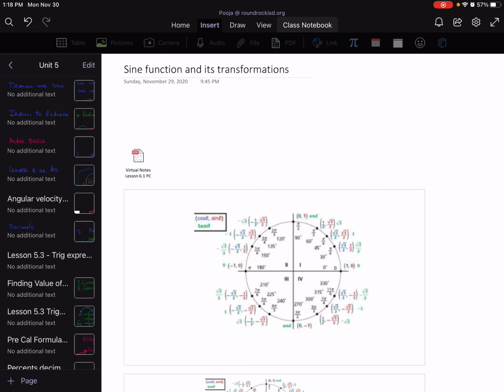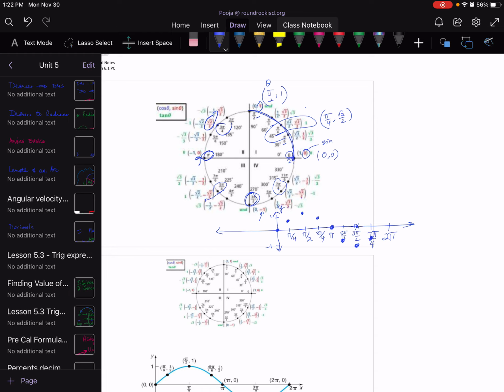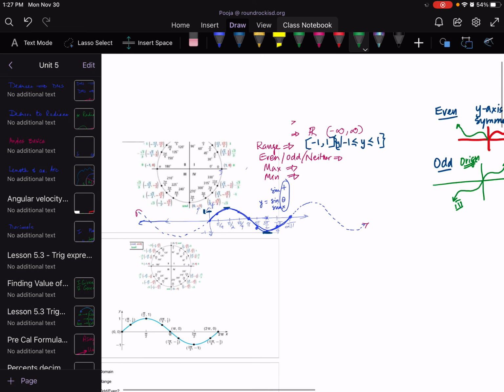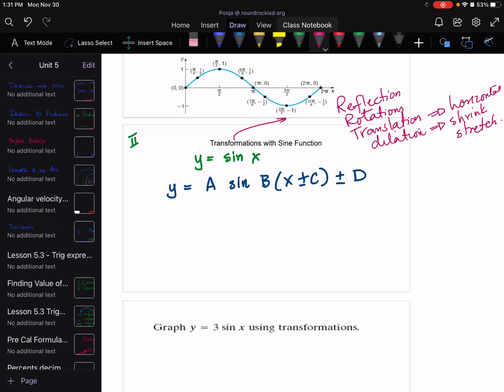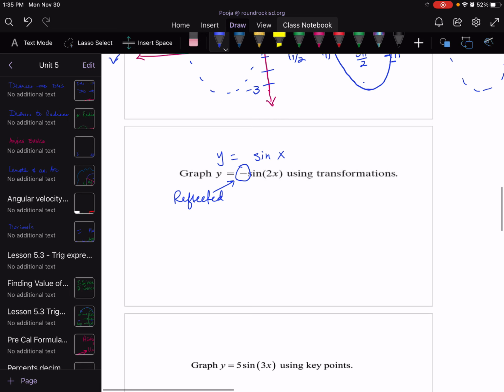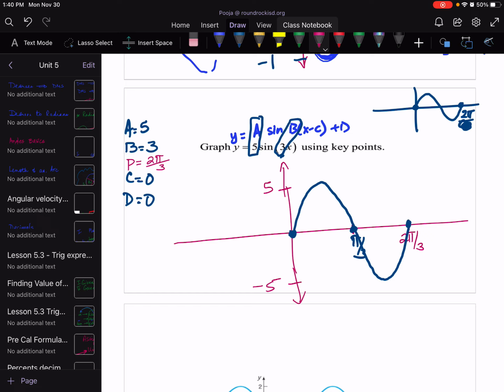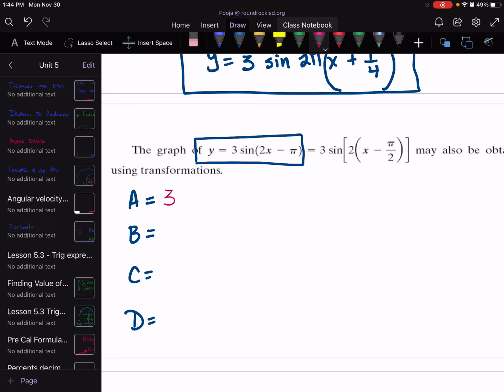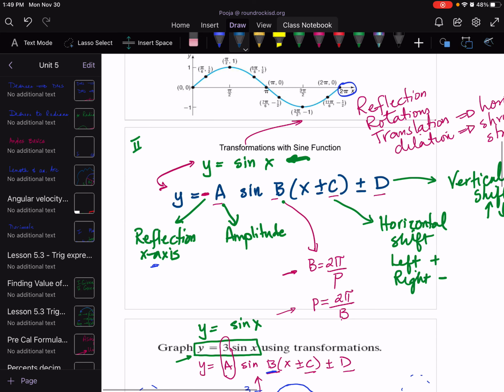Sine function graph and transformations